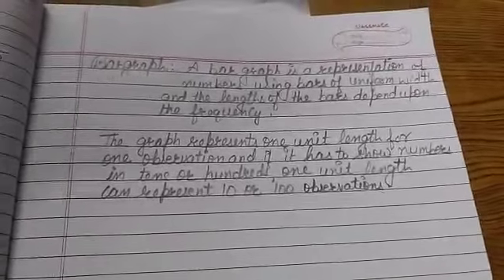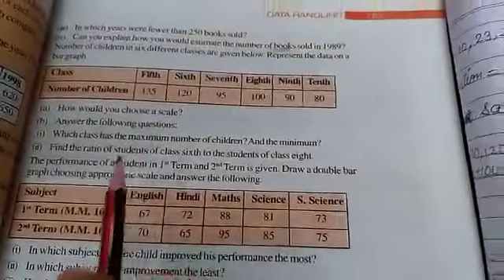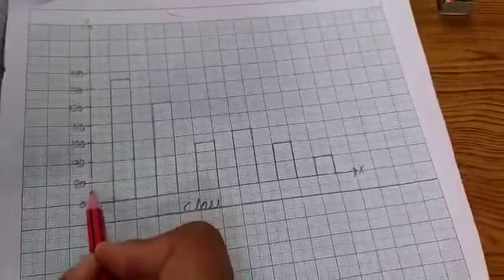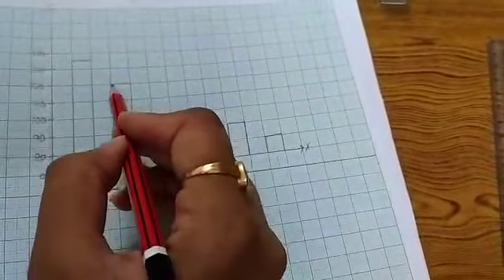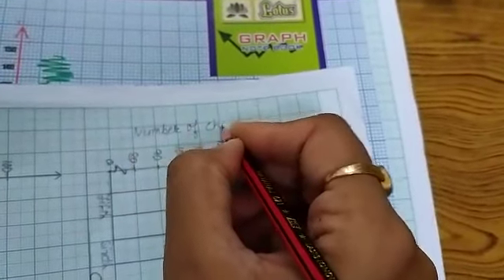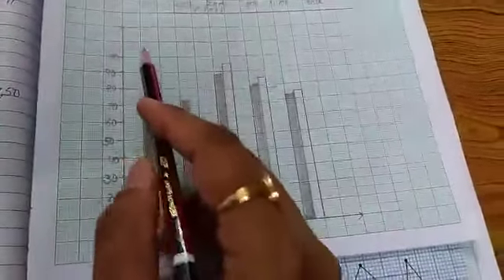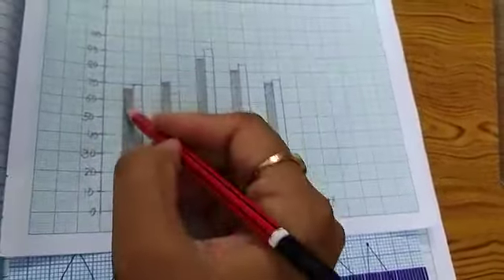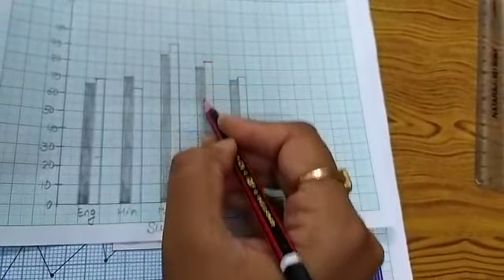Class-7 Data handling iii